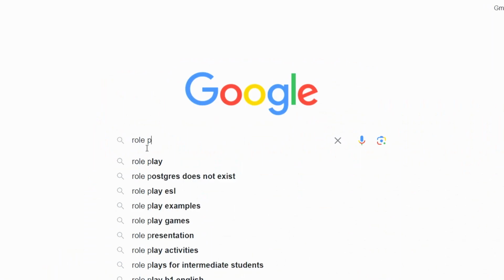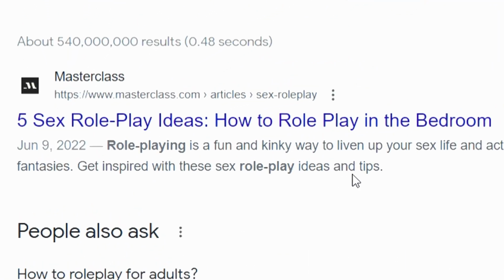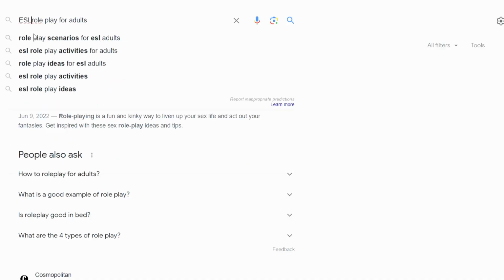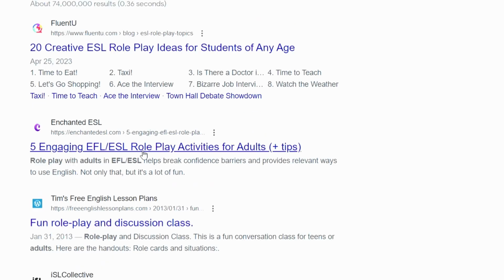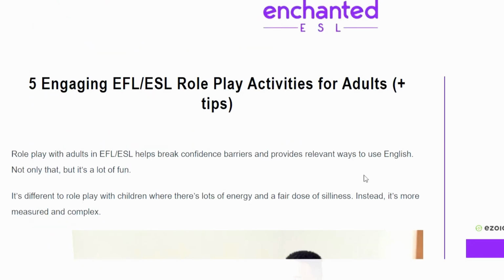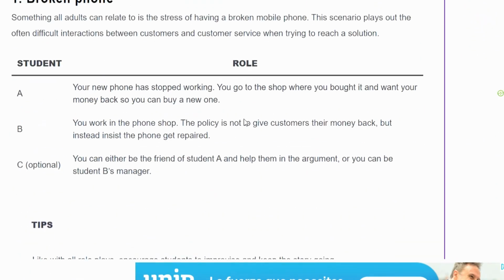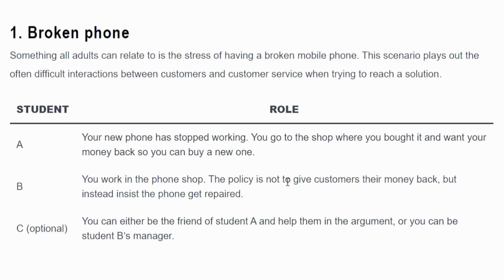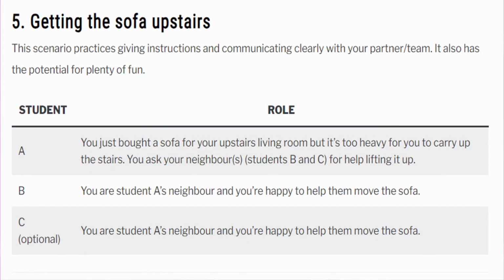ESL Role Play With Adults and Teens Is Easy!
Role play isn't just for kids. It's brilliant with adults and older teenage students as well. Yes, you need to change it up a little bit, but it's way easier than you'd think!